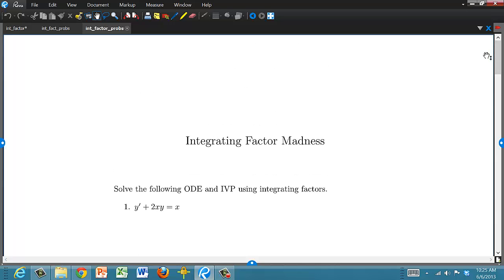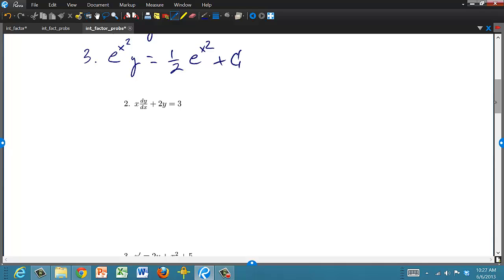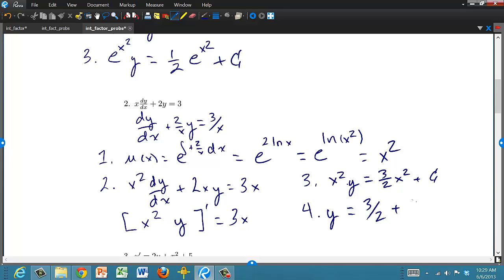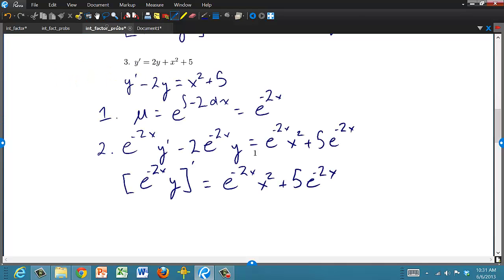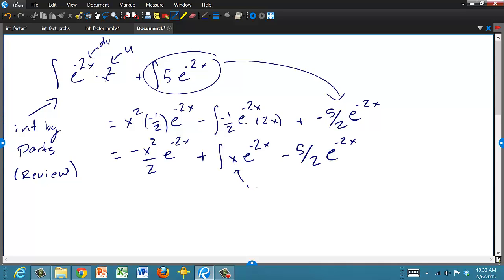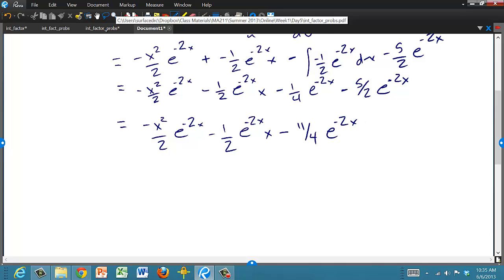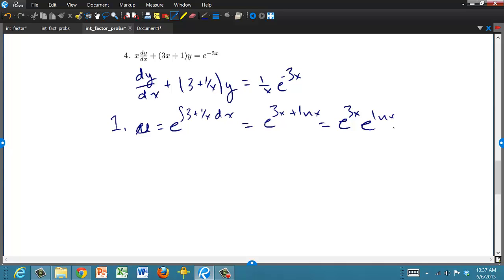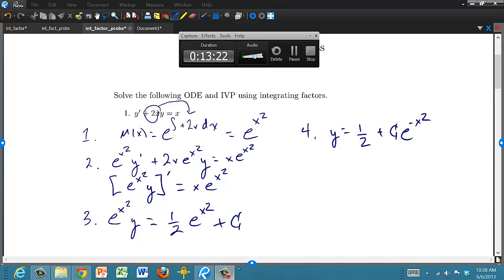Integrating Factor Problems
Practice with integrating factors.